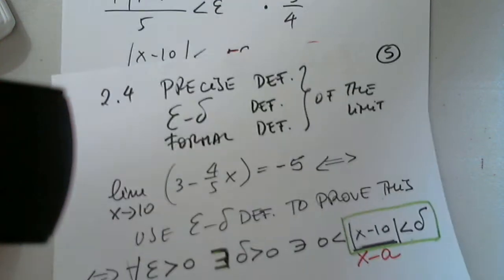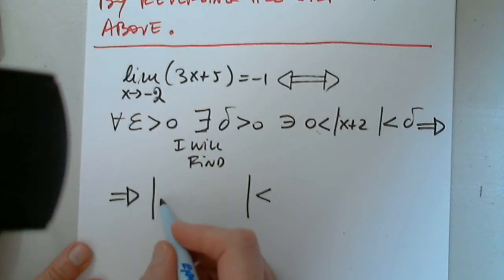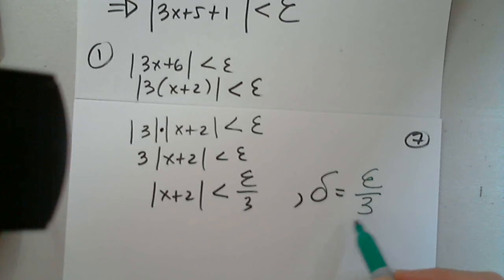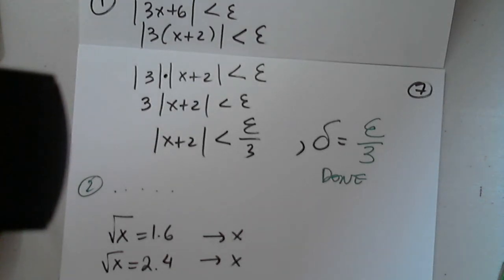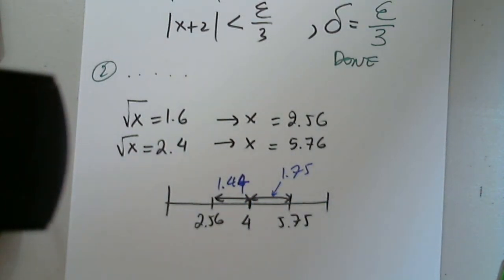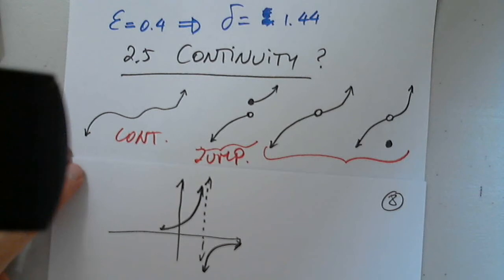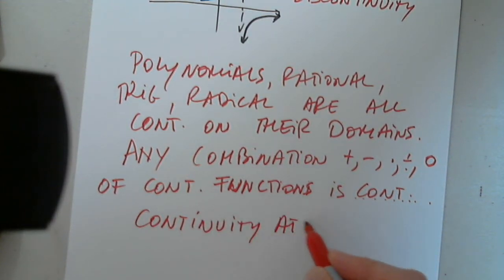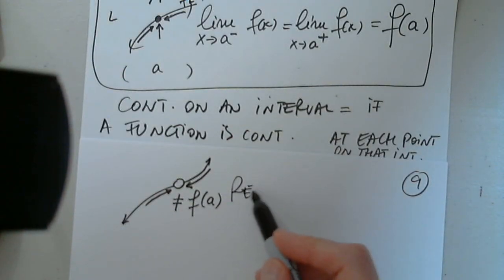MAT 191 2.4 - 2.5 PART 4 FEBRUARY 17